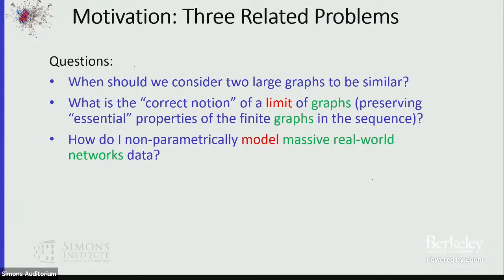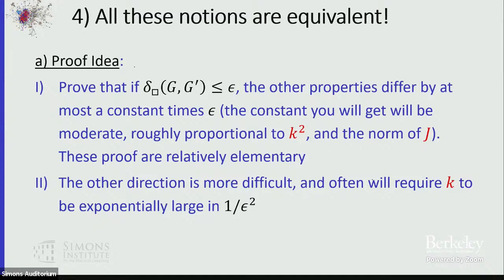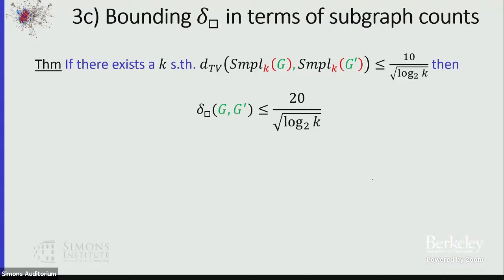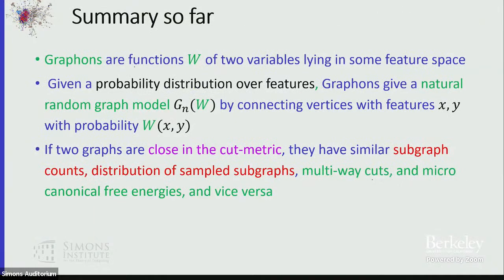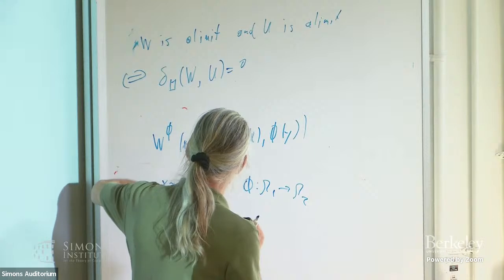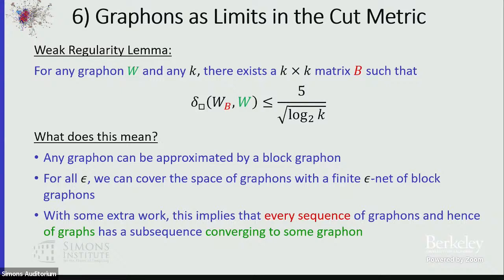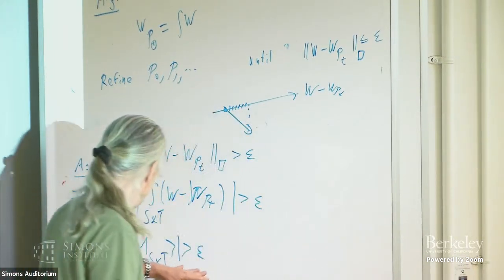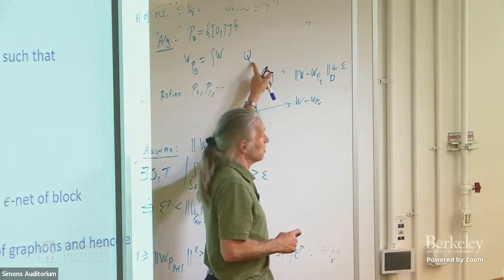Graphons and Graph Limits 2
Christian Borgs (UC Berkeley)
Graph Limits and Processes on Networks: From Epidemics to Misinformation Boot Camp